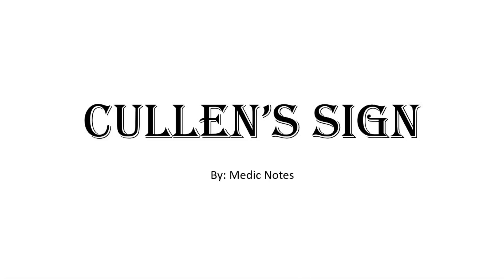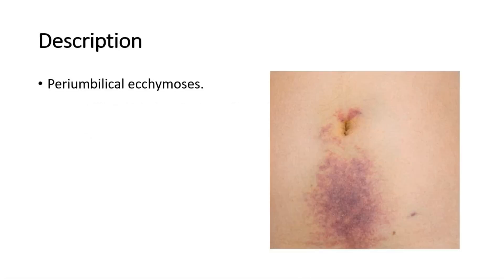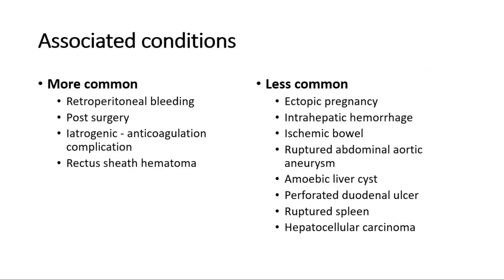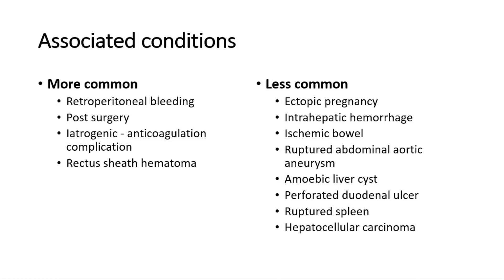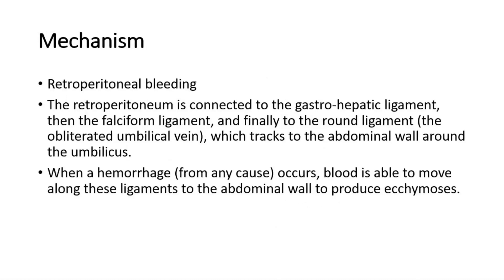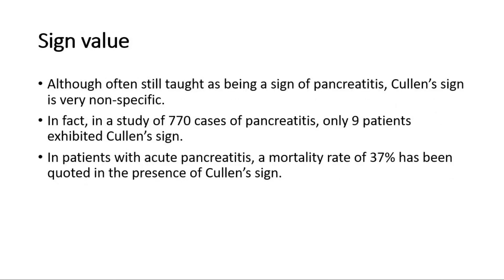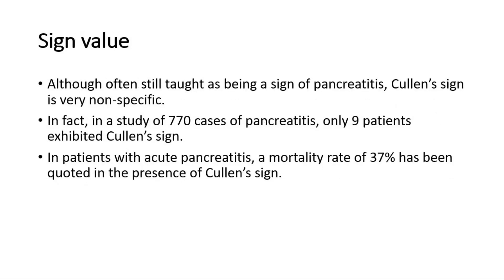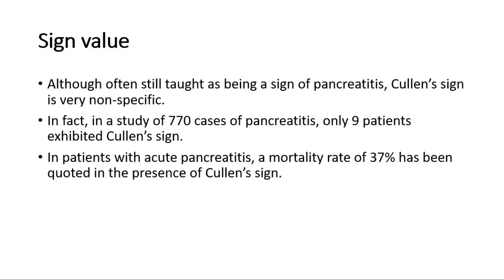Cullen's sign/periumbilical ecchymoses - causes, pathophysiology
Cullen's sign is superficial edema and bruising in the subcutaneous fatty tissue around the umbilicus . It is named for gynecologist Thomas Stephen Cullen (1869–1953), who first described the sign in ruptured ectopic pregnancy in 1916. This sign takes 24–48 hours to appear and can predict acute pancreatitis.